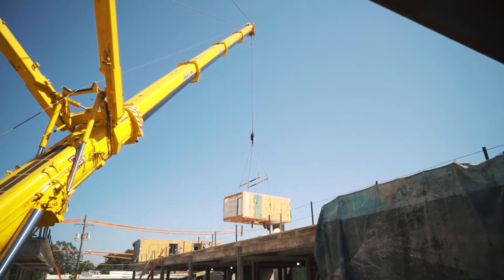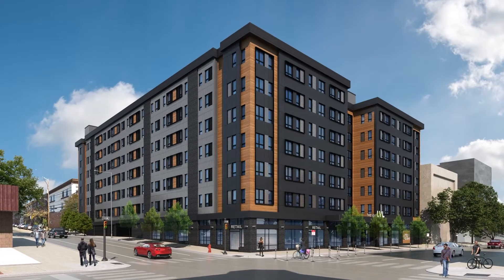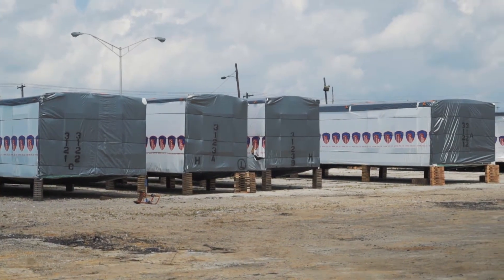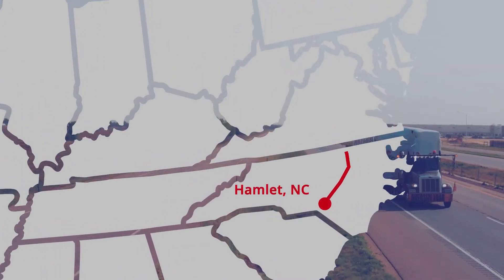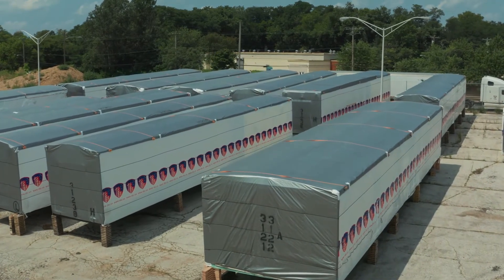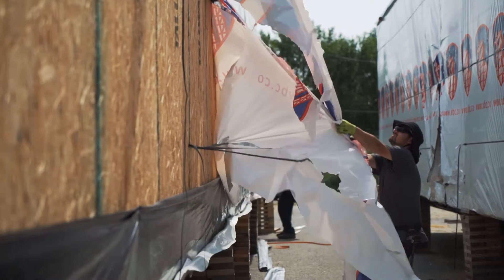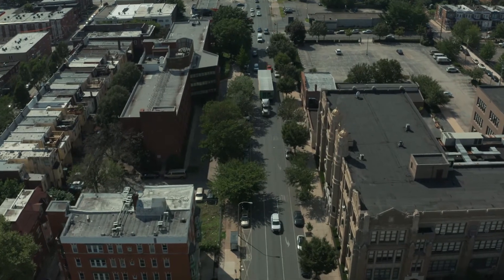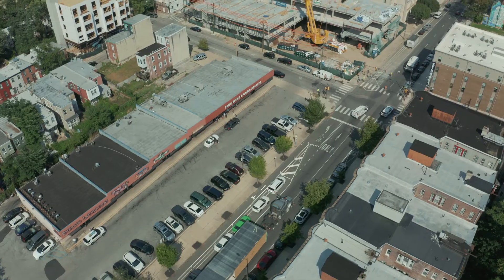Building Modular: From Start to Finish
The VBC team walks you through the 4233 Chestnut Street project in Philadelphia. VBC manufactured, assembled, and operated the fit and stitch of modular components for this project. With 280 apartments and 140 modular units, the team determined the logistics in the early stages.